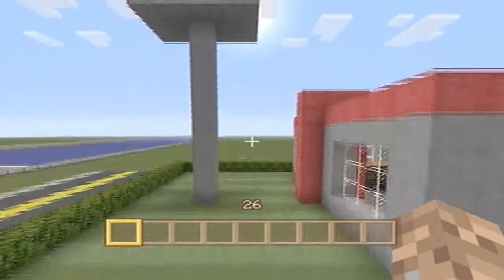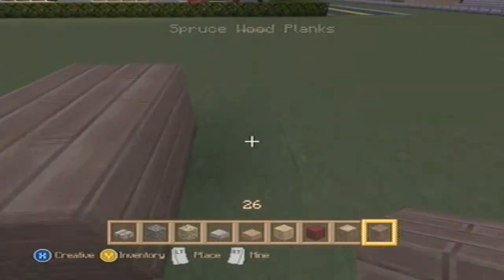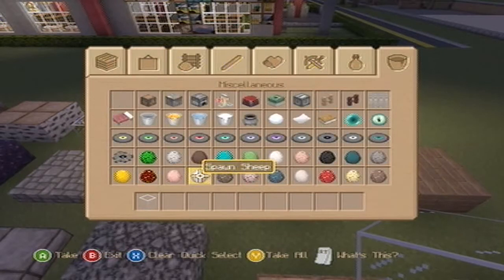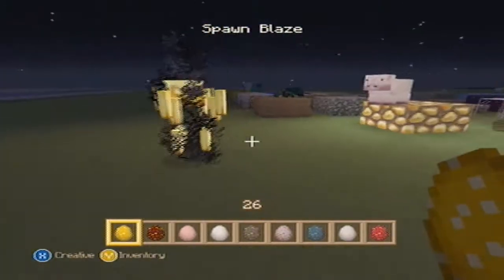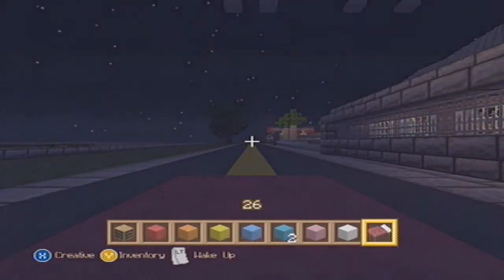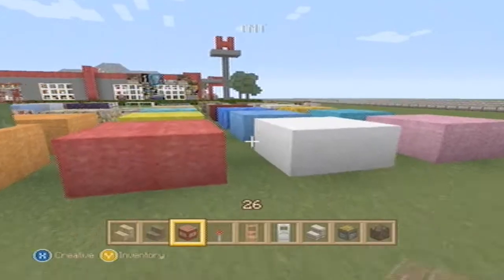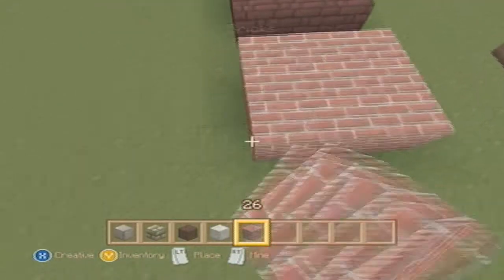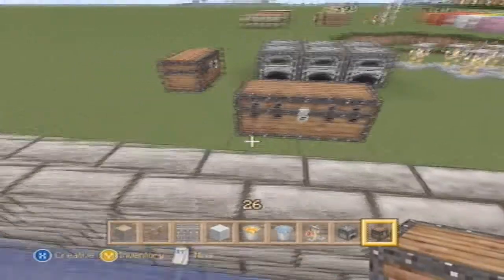Minecraft Xbox 360: Natural Texture Pack Review!